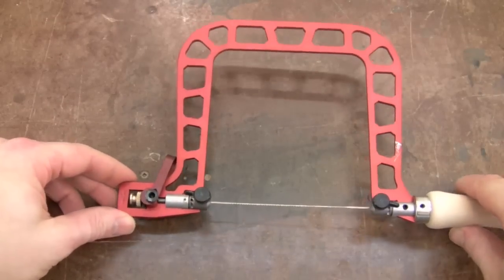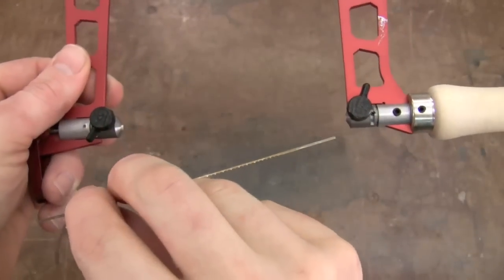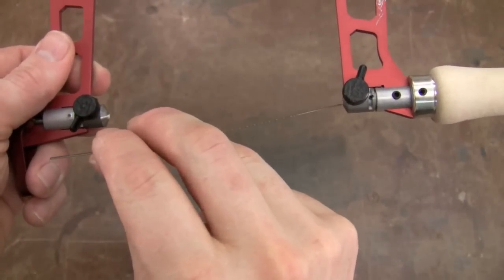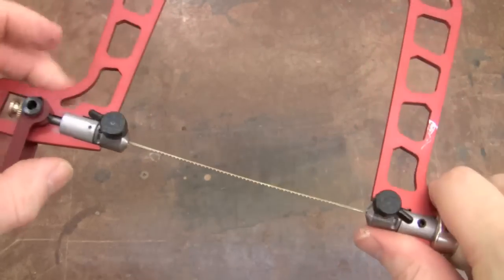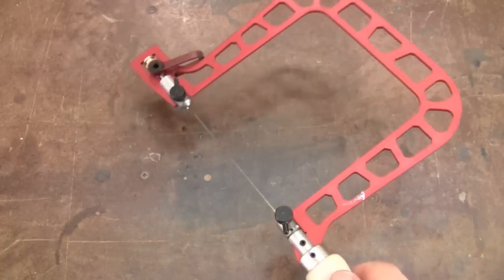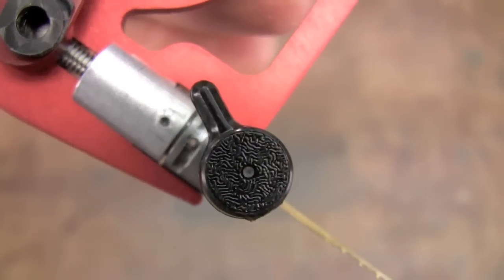Knew Concepts Woodworkers 5" Fretsaw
Morton demonstrates the unique features of the Knew Concepts Fretsaw. Click here for more information or to purchase